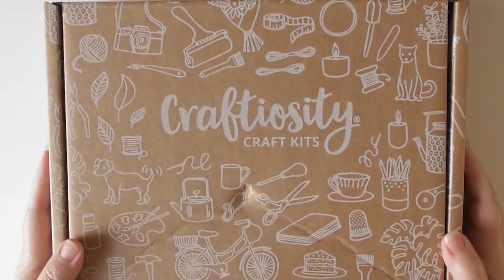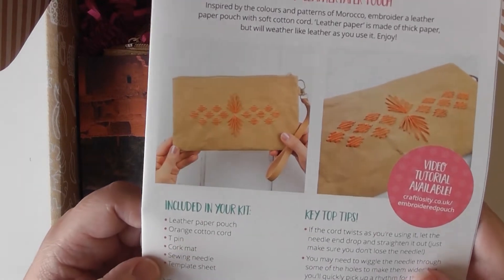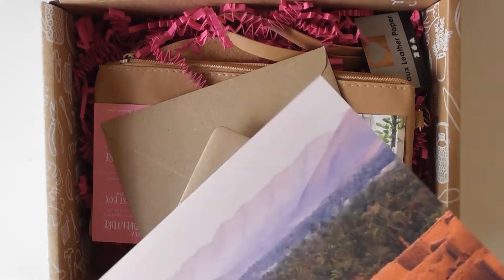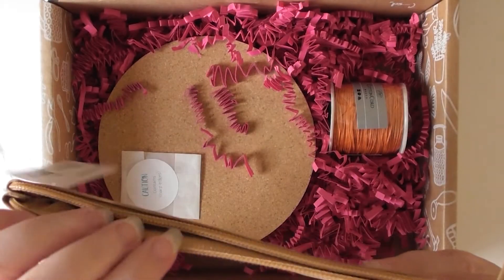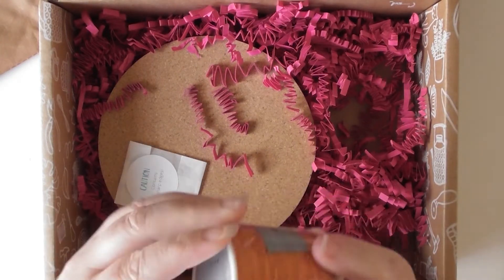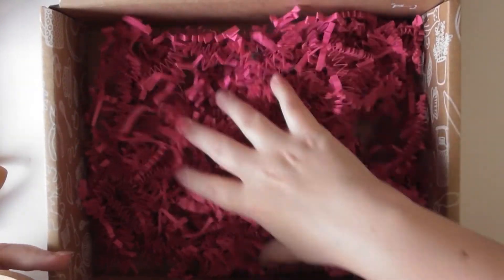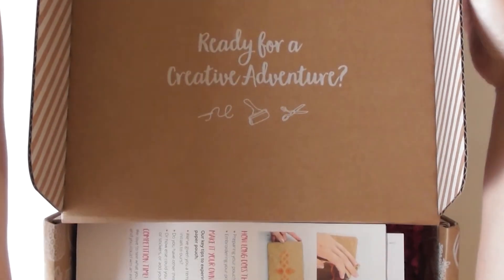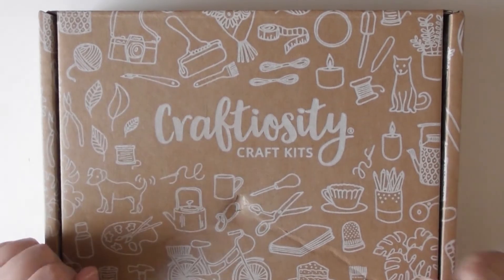Craftiosity Craft Kit Box Opening August19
What is in this months Craftiosity box.